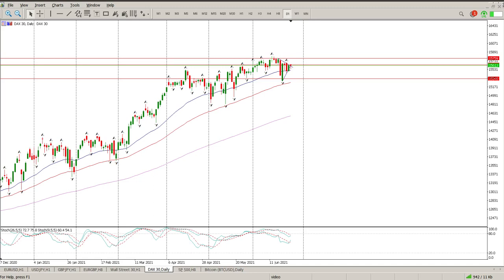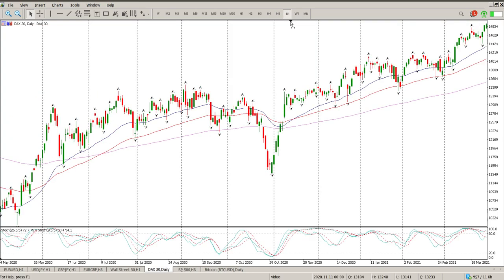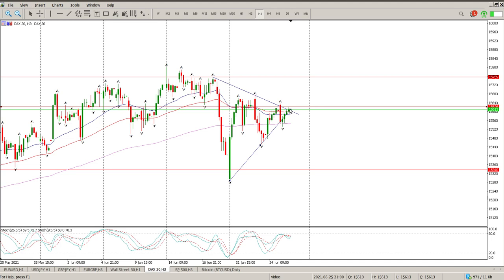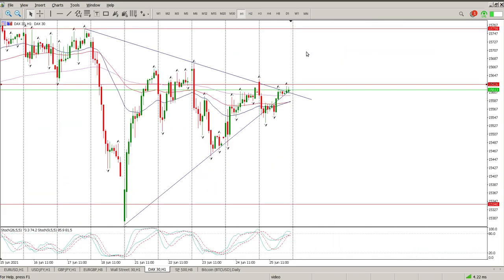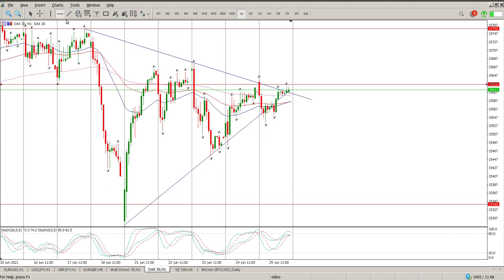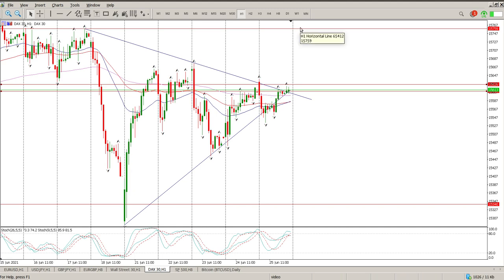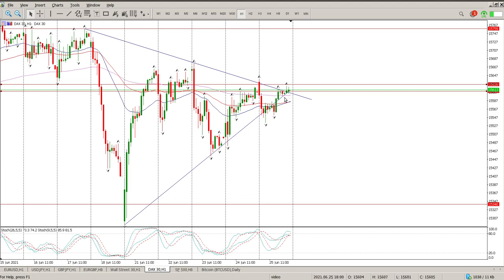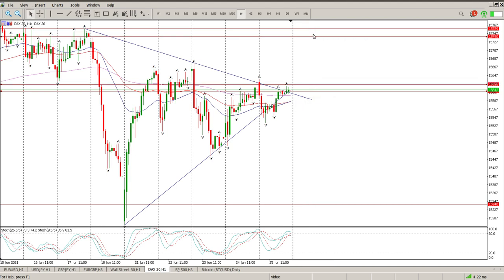Dax 30 Today 28 June 2021 Day Trading Strategy Technical Analysis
Daily Technical Analysis of The DAX 30, or DAX Index, is a German stock market index comprising the 30 biggest companies - by market capitalization and liquidity - trading on the Frankfurt Stock Exchange (FSE). The DAX 30 is considered a strong measure of German and European economic health.